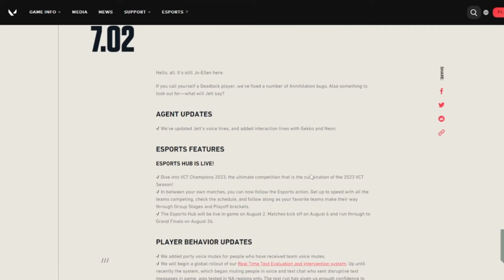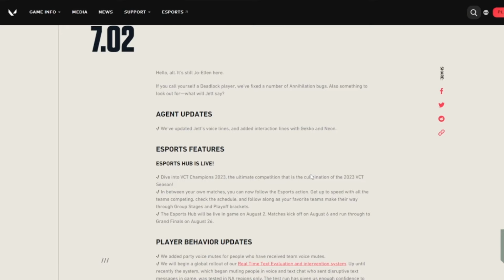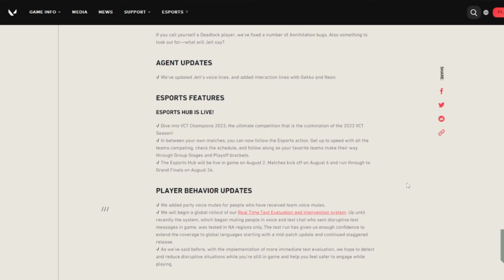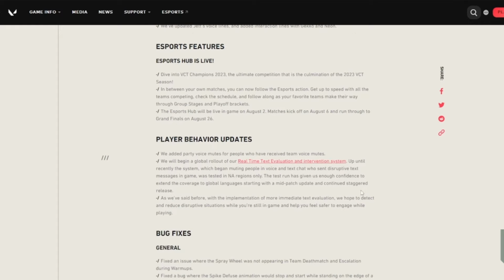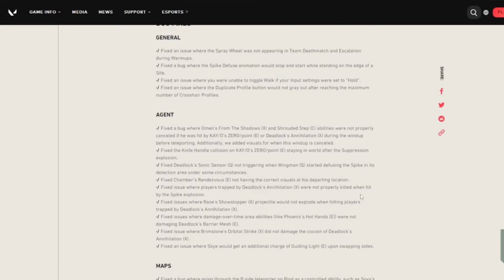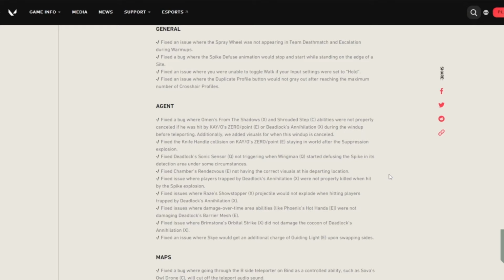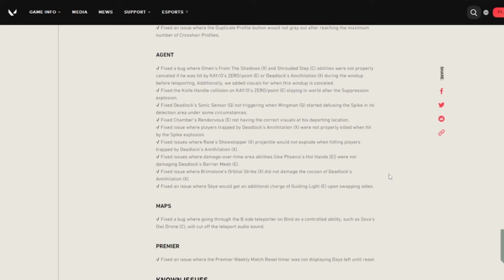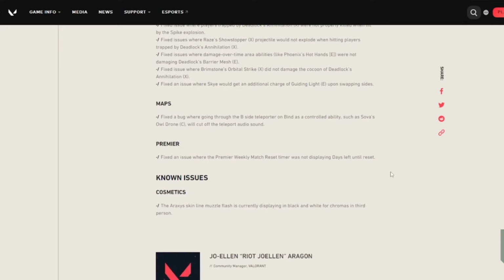Valorant Patch Notes 7.02 (Esports Hub, Player Behaviour Updates, Bug Fixes)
A series of Champions video will be up soon

Outro: Caution (GOOD Remix) - Skrxlla, WEARETHEGOOD